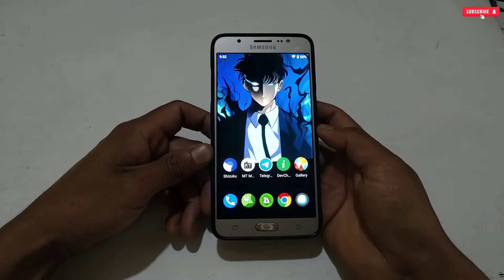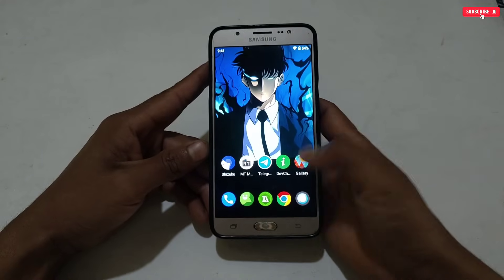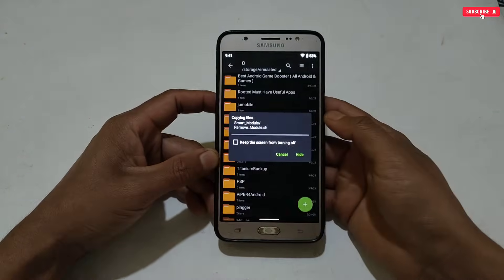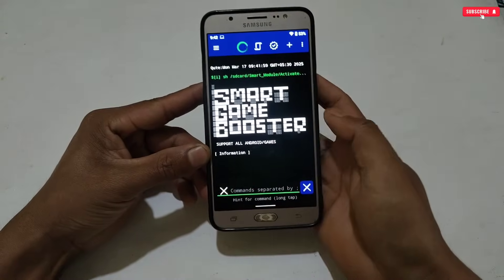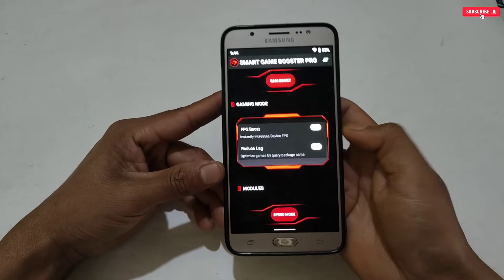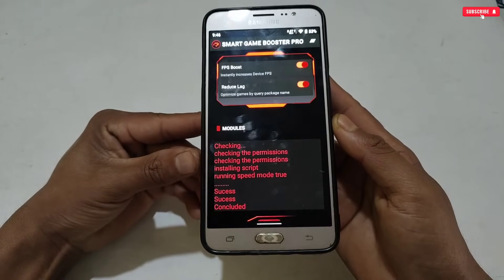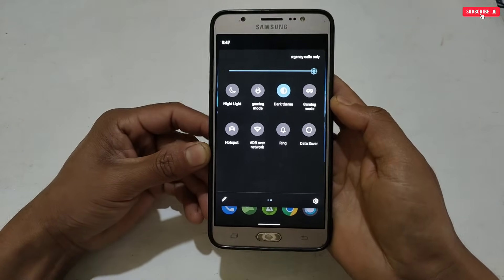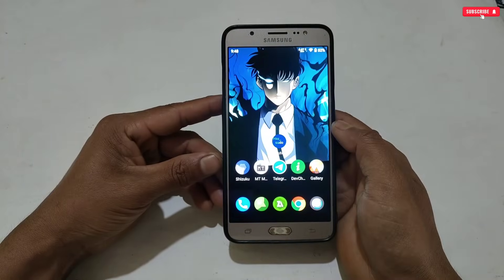BEST GAME TURBO FOR ANDROID 2025 : Boost FPS Up to 90+ & Reduce Lag on Any Android Device !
✅ Credit - Commandos  BR😊

overclock android
overclock
no root